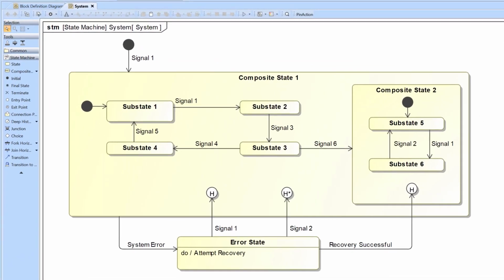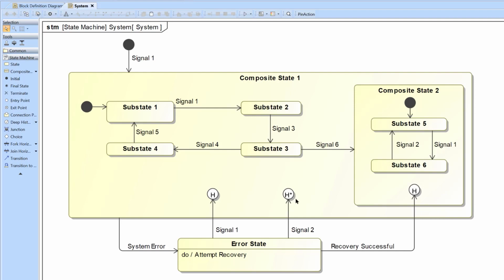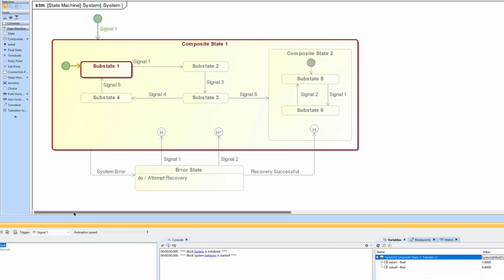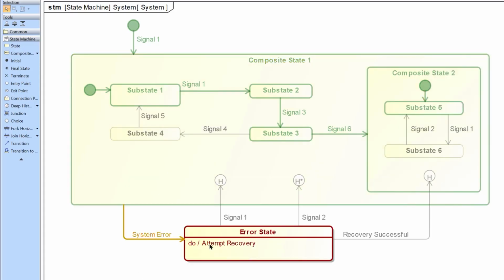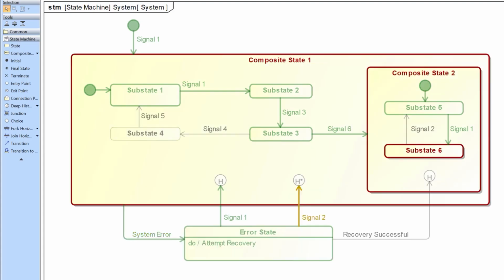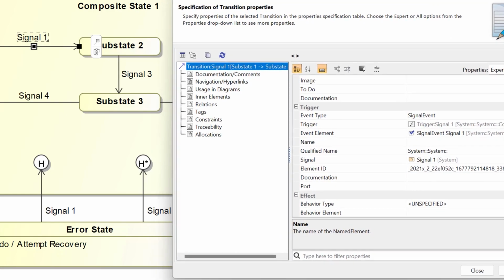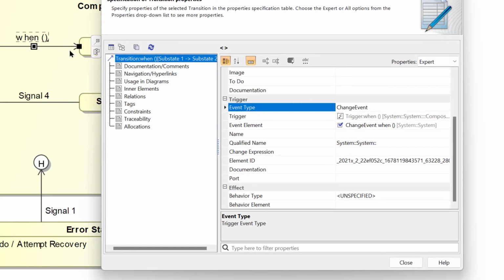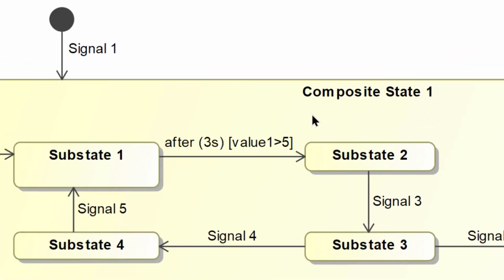SysML State Machines | Shallow History and Deep History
Unlock the power of state machine memory in SysML! This tutorial explores the fascinating concepts of shallow history and deep history in state machines using Cameo Systems Modeler. Learn how your models can remember previous states and return to them intelligently, enhancing the sophistication of your system behaviors.

What you'll learn:
 - The difference between shallow history and deep history in state machines
 - How to implement and simulate state machines with history functionality
 - Understanding state machine behavior vs. other behavior types like activities
 - Using various event types to trigger state transitions (signals, time events, etc.)
 - Combining guards with events for more complex transition logic
 - Best practices for when to use state machines in your MBSE workflows

Discover how state machines can respond differently to the same event based on their current state and see these concepts in action through live simulations. Elevate your SysML modeling skills and create more robust, event-driven system behaviors!

🔗 Need expert guidance on advanced MBSE techniques? STC's team of 150+ MBSE professionals is ready to support your digital engineering journey.